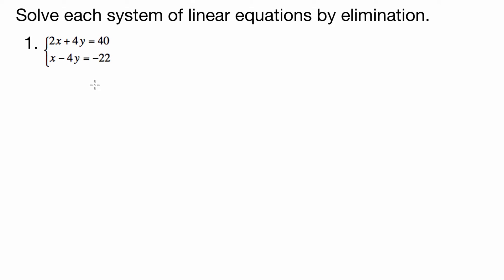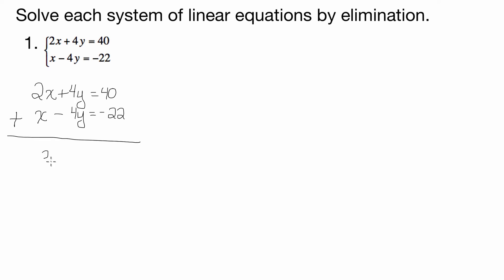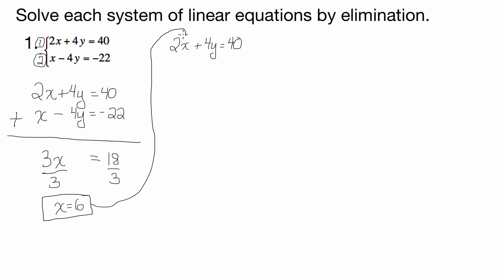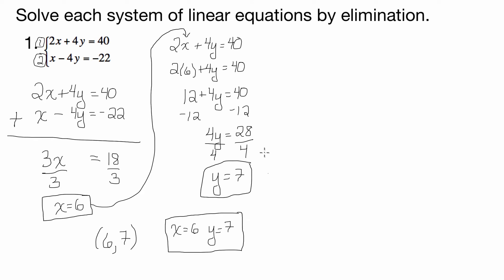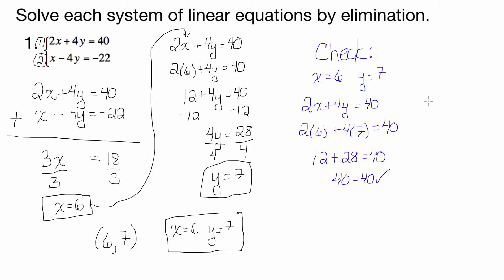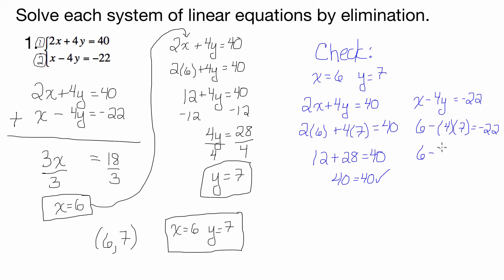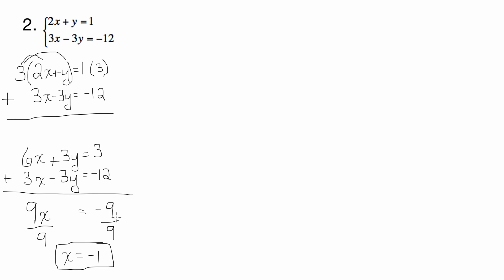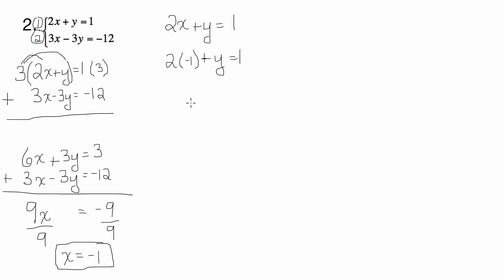Solve Each System of Linear Equations by Elimination (Linear Combination)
2 examples for solving systems of linear equations by the elimination (linear combination) method.